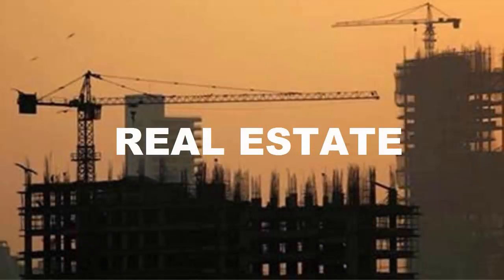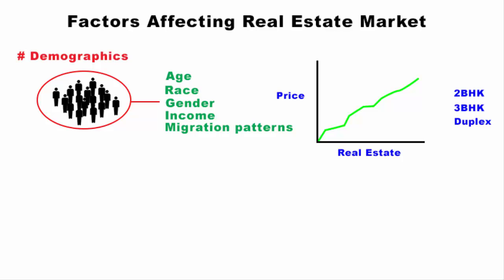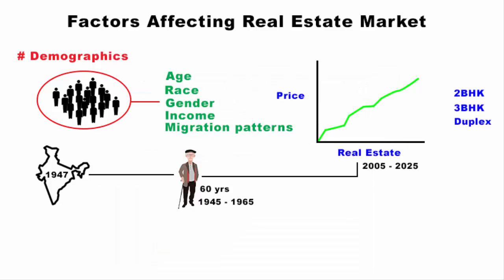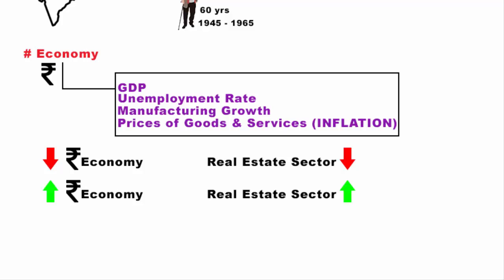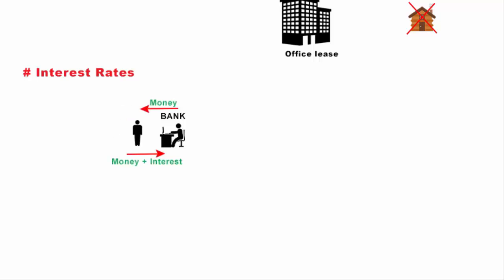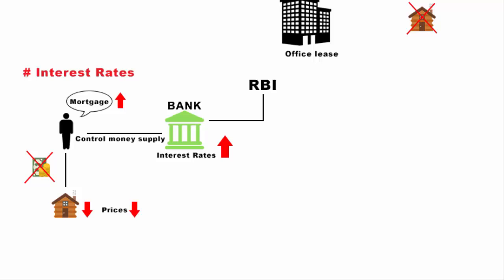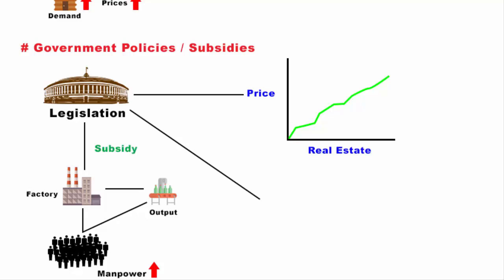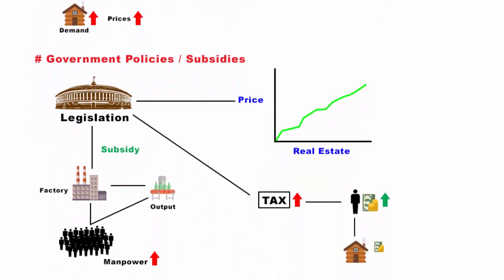Factors Affecting Real Estate Market | Macroeconomics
In this video we will see 4 key factors that affect the real estate market. everybody in India loves to own houses and properties, if you are an investor you must keep in mind certain factors like - Demographic, Interest rates, Economy (macroeconomics), Government policies and subsidy.
The Indian real estate market is expected to touch US$ 180 billion by 2020. The housing sector alone contributes 5-6 per cent to the country's Gross Domestic Product (GDP).